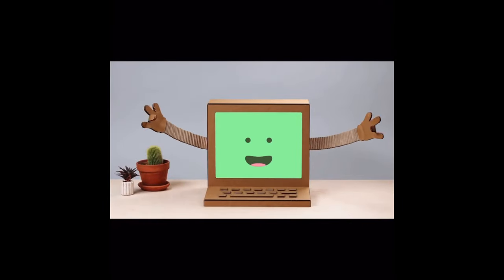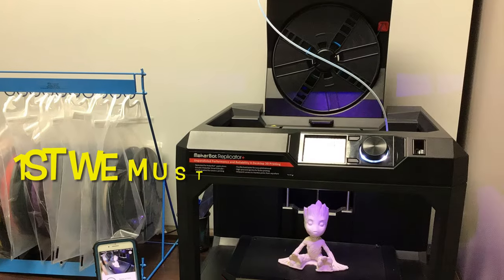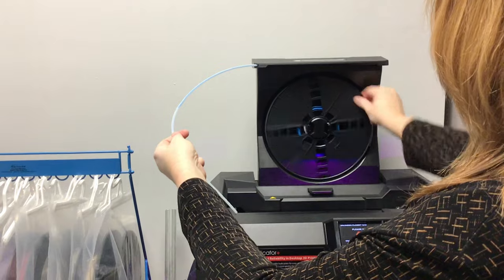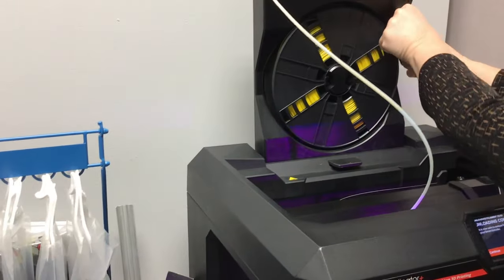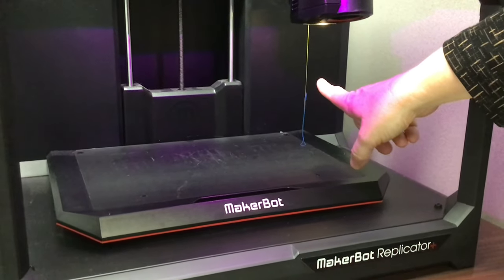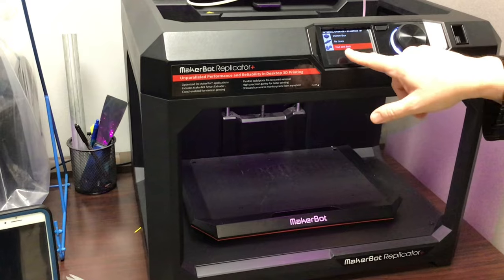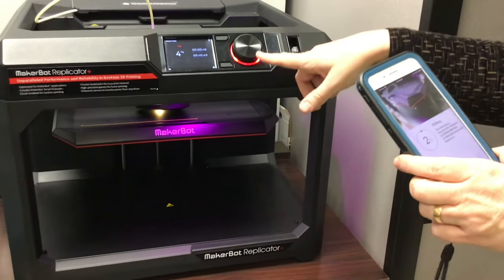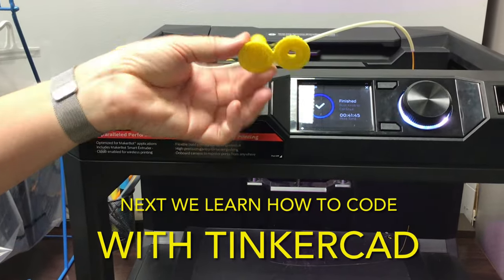Intro to 3D Printer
I will be demonstrating the skill of how to turn on, load filament, load a print and print from a 3-D printer “MakerBot Replicator+”. Every year I must explain in class how to use this machine, but every year the students ask me over and over how to use it even after I show them several times. So, this video is where I may refer students to, before using the machine.
Students will be able to properly find the switch to turn on the 3-D printer: MakerBot Replicator+
Students will be able to load the PLA filament for the MakerBot Replicator+
Students will know where to go to design a print, either TinkerCad or use a preset print.